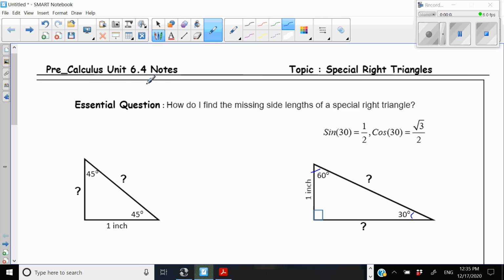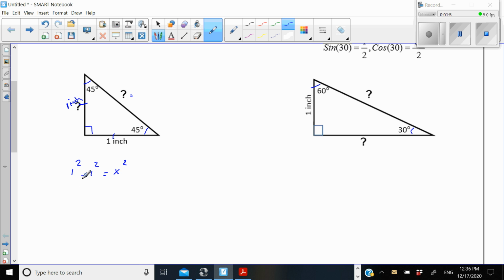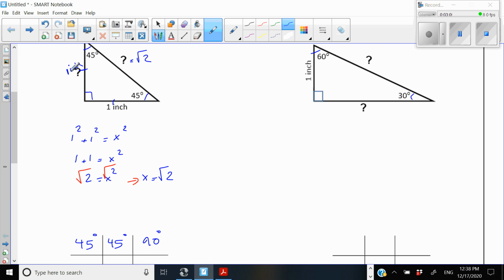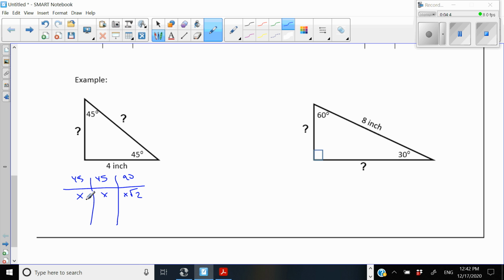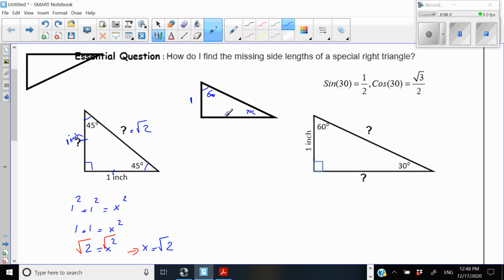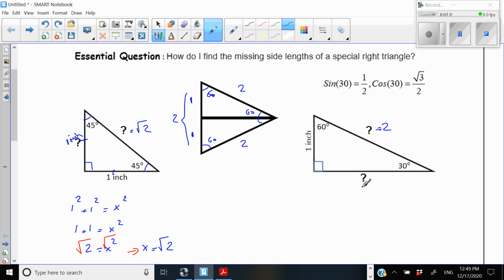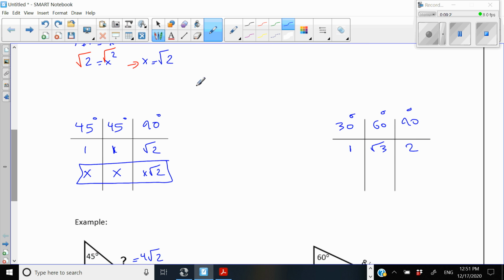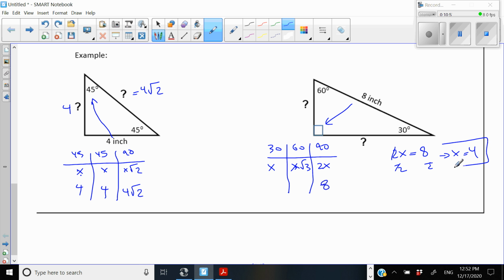6 4 special right triangle video